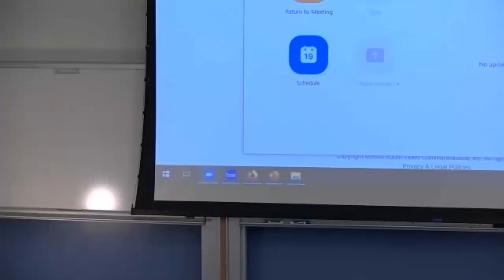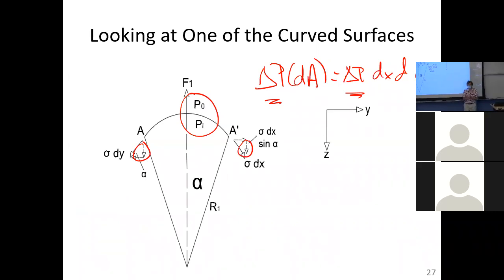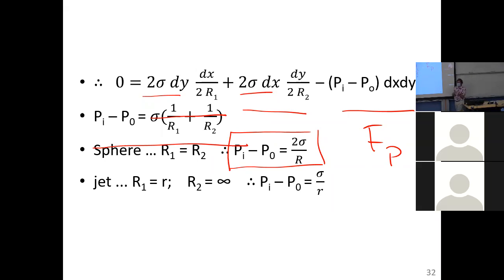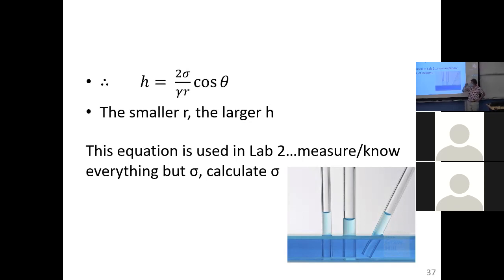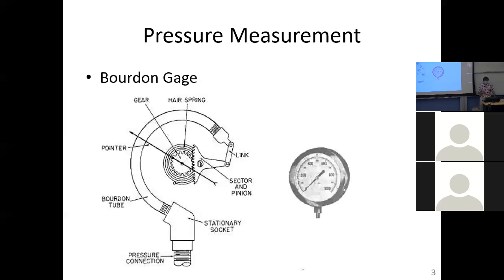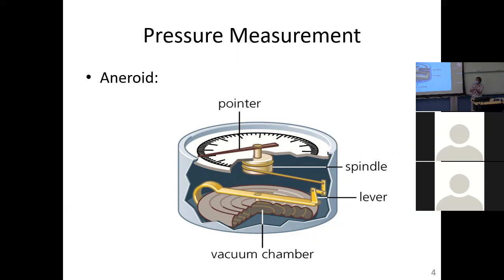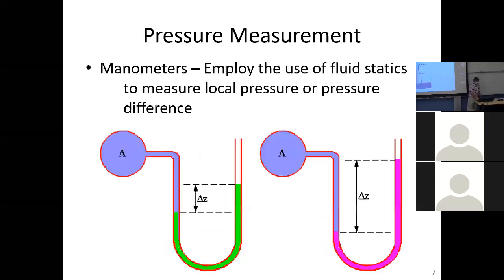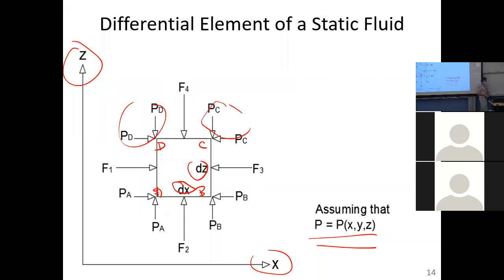September 14th 2020 main camera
Lecture 6, Monday September 14th